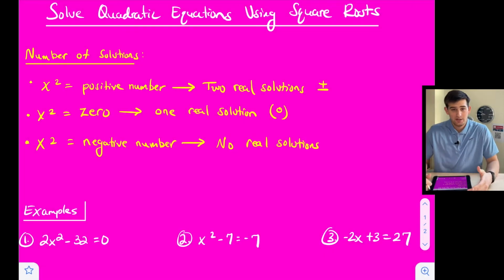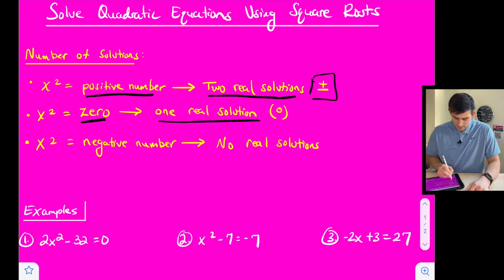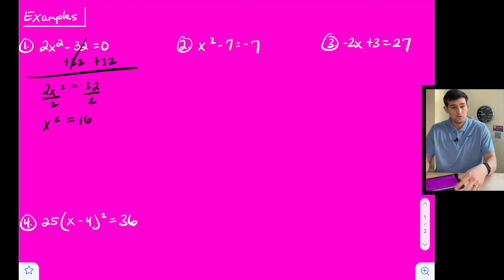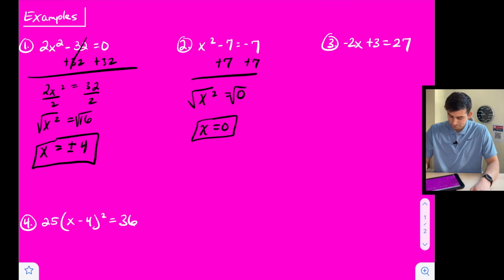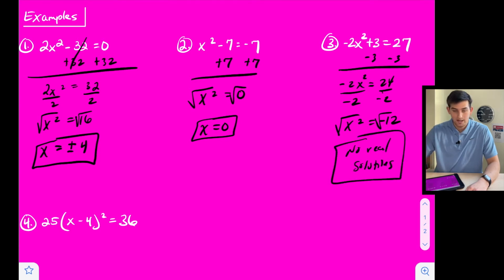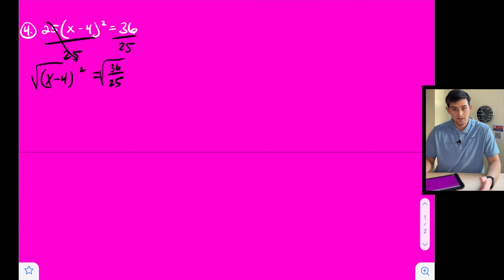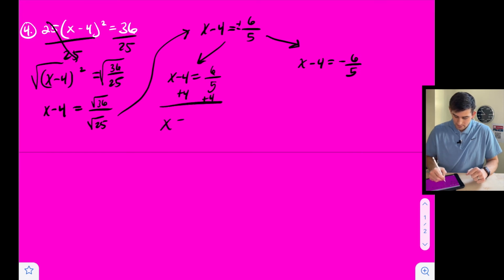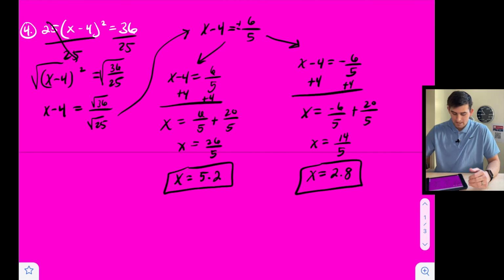Solve Quadratic Equations Using Square Roots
Learn how to solve Quadratic equations by isolating the variable and using the square root!